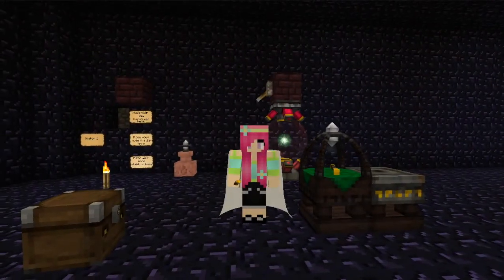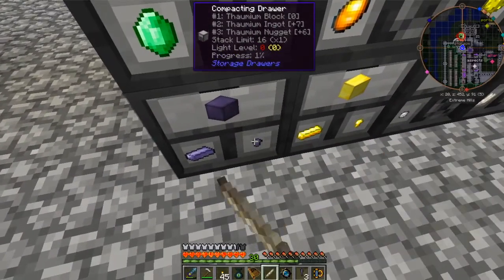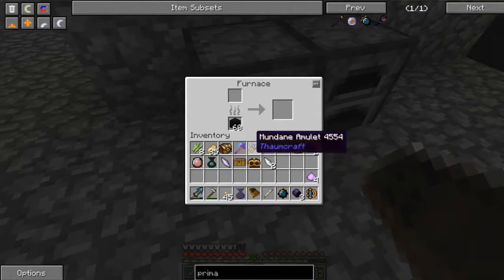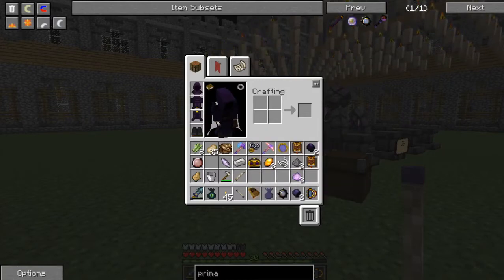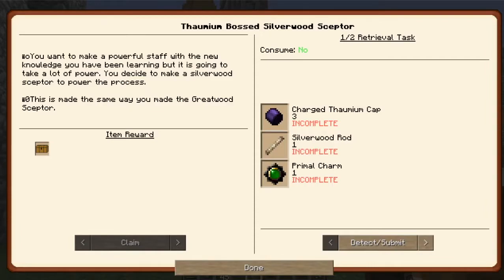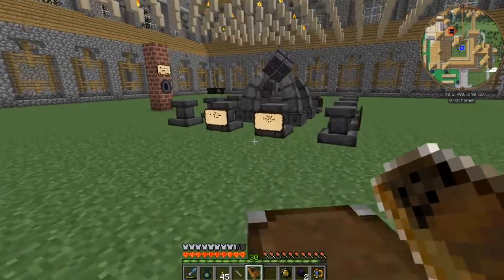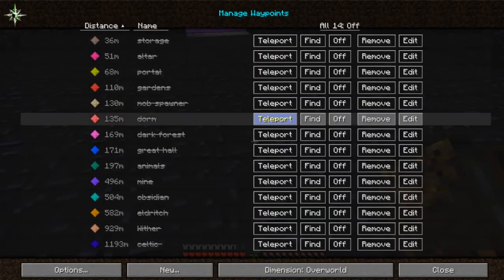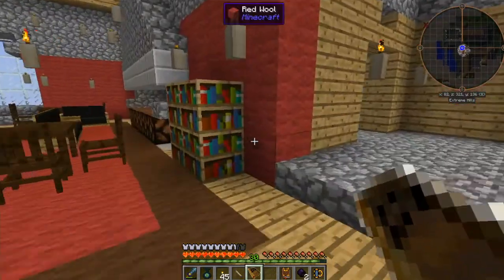"It's Stealing My Stuff!" | S2Ep67 | Teagan's School Of Thaumaturgy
Making a primal charm, charged thaumium caps, thaumium bossed silverwood sceptor,